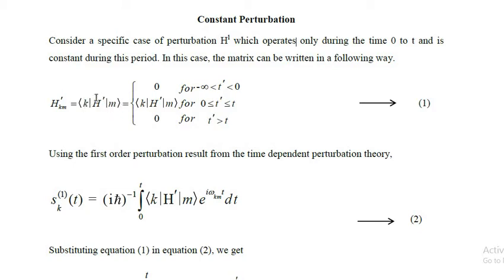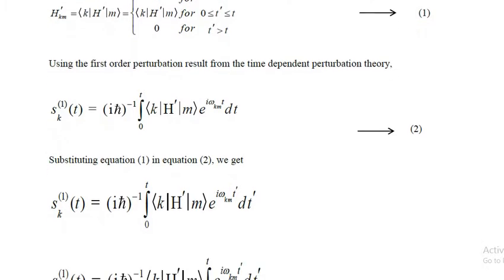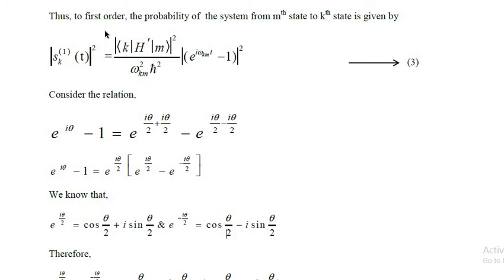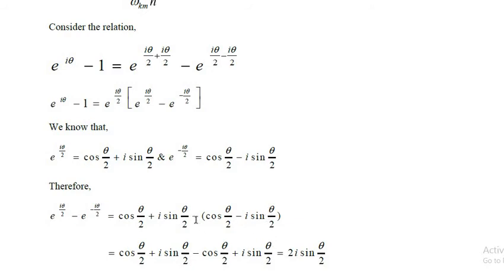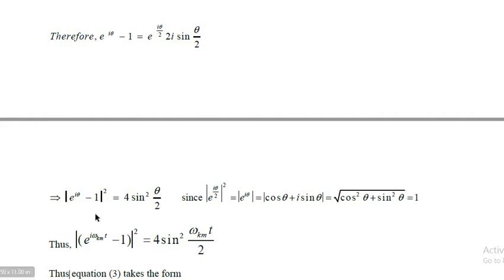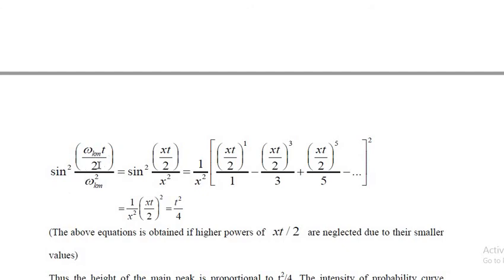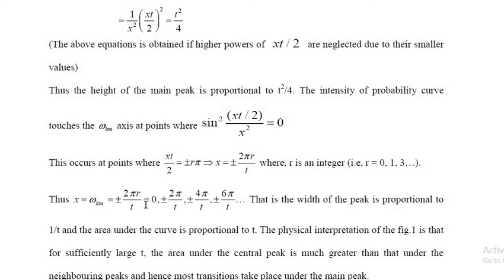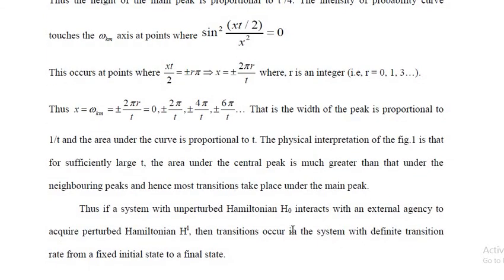Constant Perturbation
Quantum Mechanics-Derivation of Constant perturbation